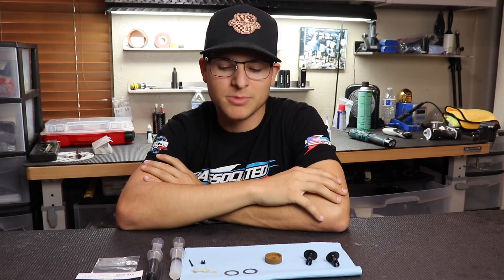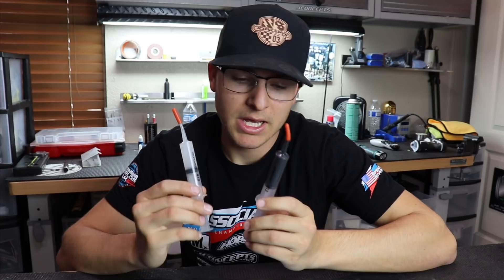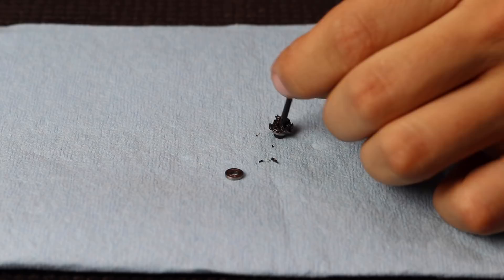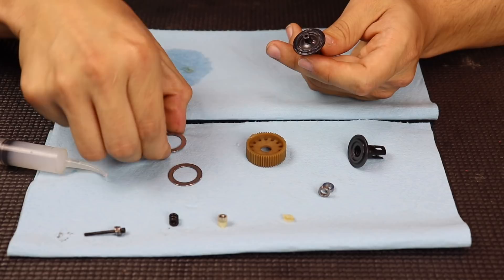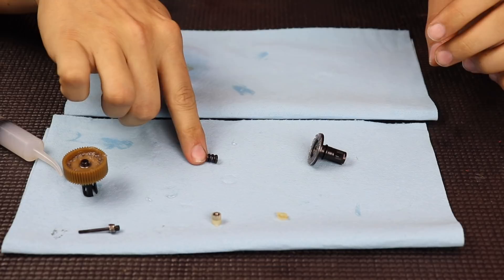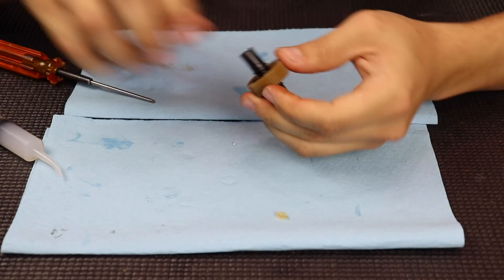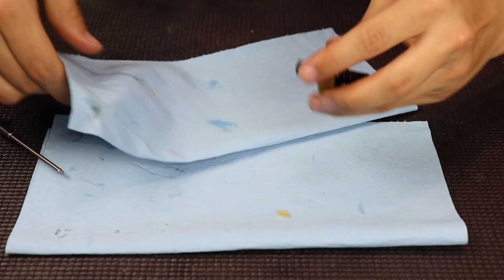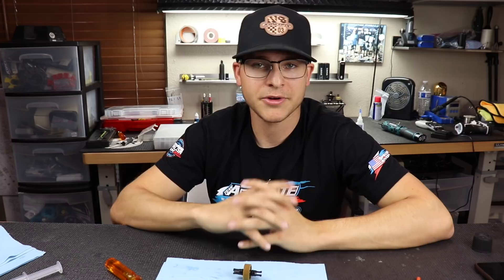Spencer Rivkin 1:10 Build Tip - How to Build a Ball Diff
In this video I'll be talking and showing you how I build my 1:10 Ball Diff's for my cars. I'll be going through some Speed secrets for the Thrust and what Greases I use. I'll also be going through how often I replace the diff towards the end of the video.

Be sure to give my other social media pages a follow that way you can keep up with my racing throughout the year.